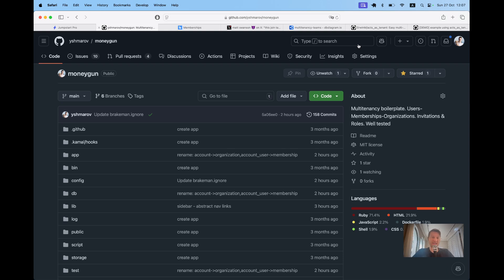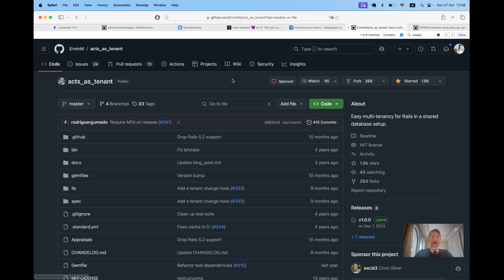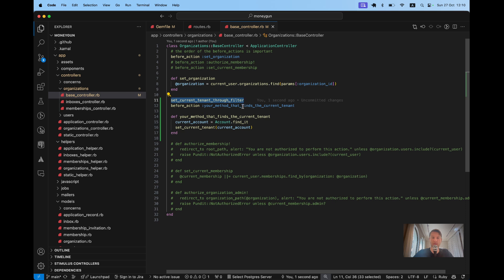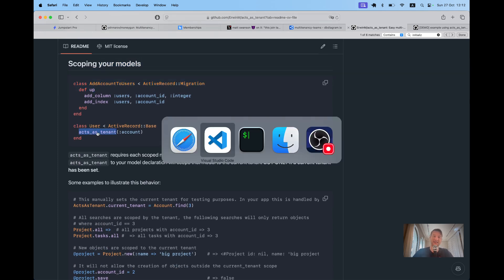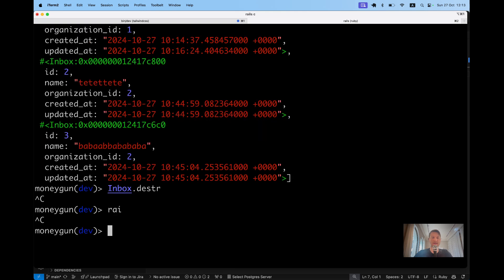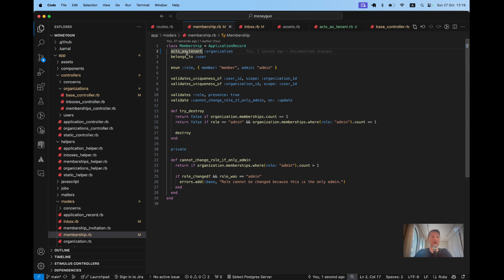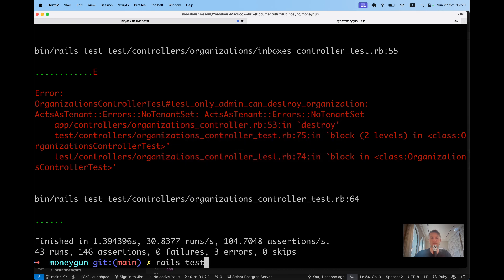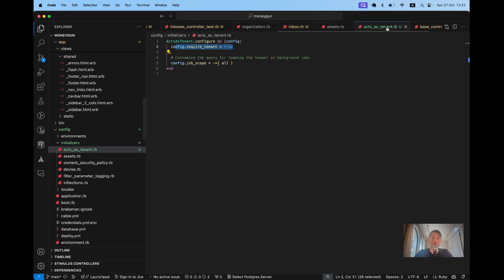Moneygun - Add ActsAsTenant to an existing application | SupeRails #209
Enhance Multi-Tenancy with ActsAsTenant in Rails!

In this episode, we’re diving into ActsAsTenant—a gem that strengthens your multi-tenancy setup by ensuring that each tenant can only access their own data.

While ActsAsTenant doesn't provide the database architecture for multi-tenancy, it adds an essential layer of security and data isolation to your Rails app.

In the previous episode, I introduced Moneygun, a multi-tenancy boilerplate for Rails.

Now we’ll take it a step further by integrating ActsAsTenant into our existing setup, enhancing security and data management.

0:00 Multitenancy basics
1:50 Install ActsAsTenant
5:30 Enforce Require tenant